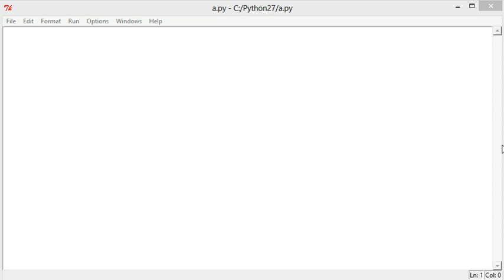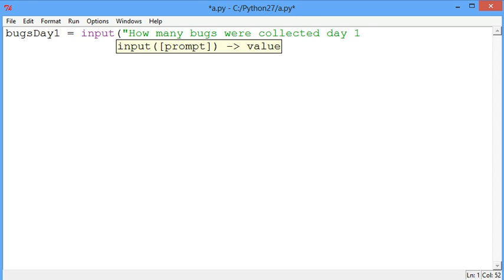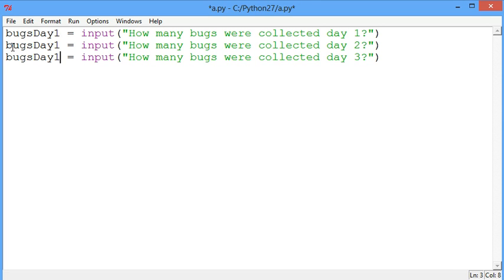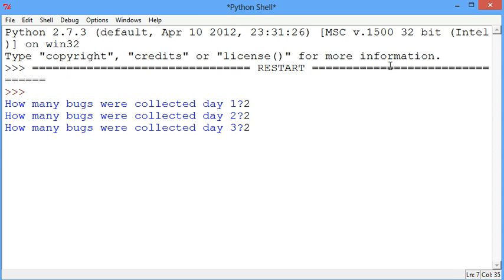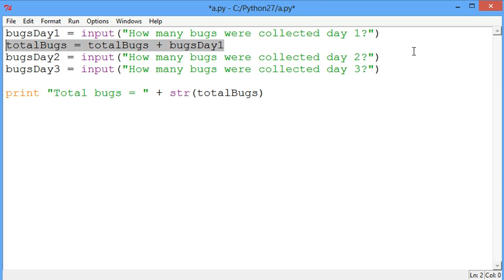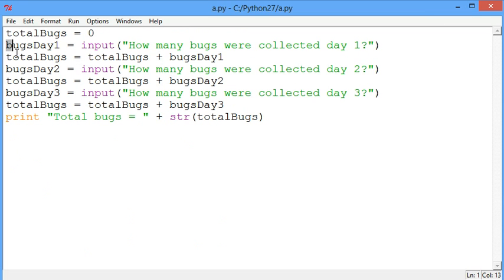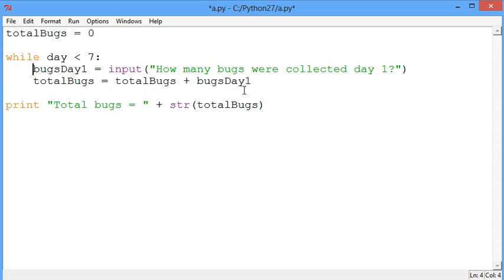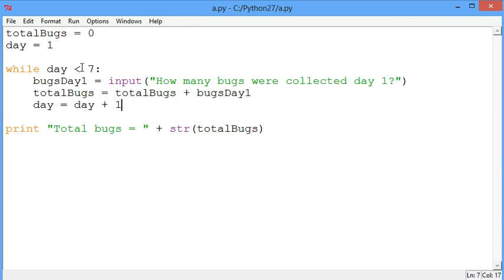Repetition in Python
The beginnings of the Bug Collector program.